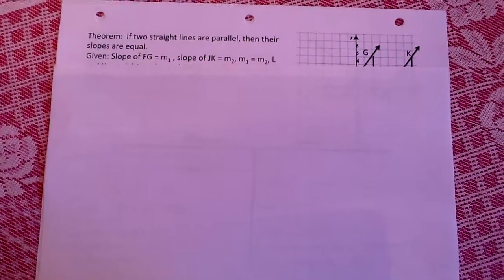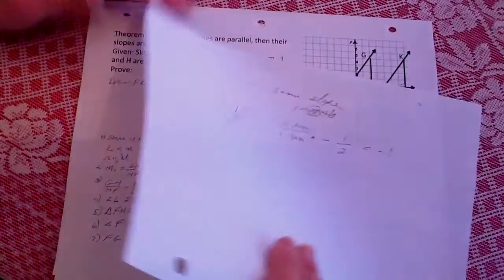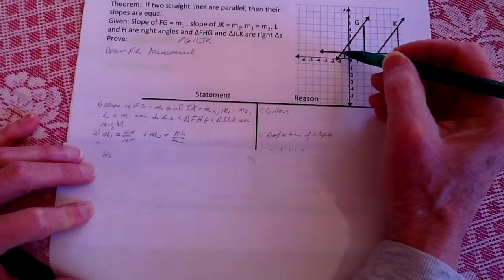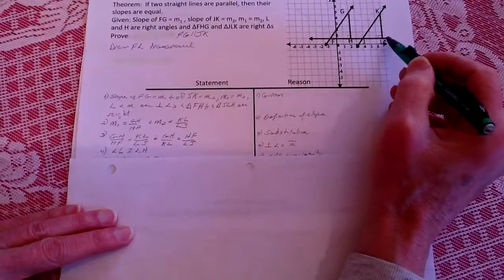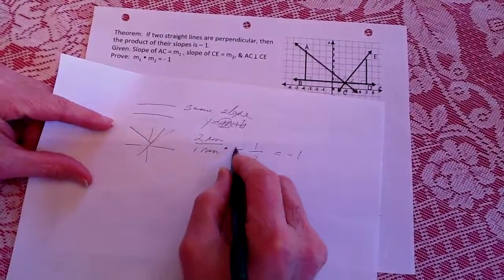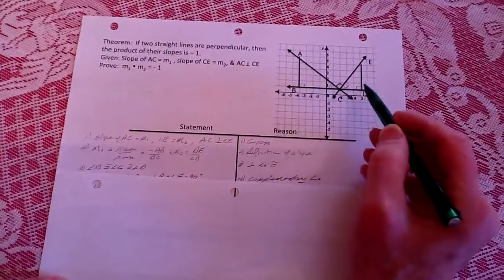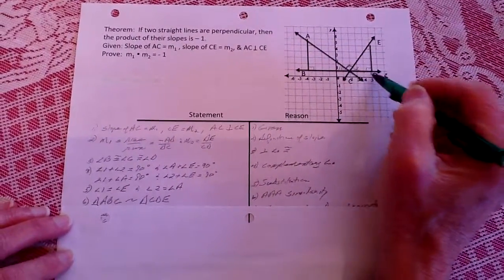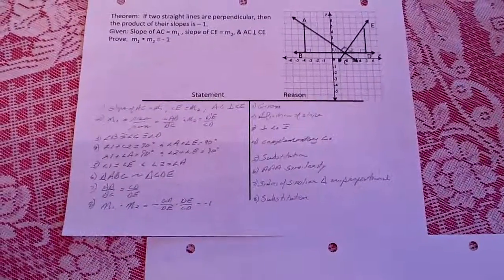Proof -- slopes of parallel lines are equal & slopes of perpendicular lines are negative reciprocal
Prove two theorems about slopes
1)  If two straight lines are parallel, then their slopes are equal.
2)  If two straight lines are perpendicular, then the product of their slopes is - 1.